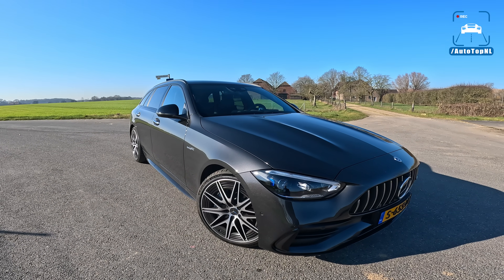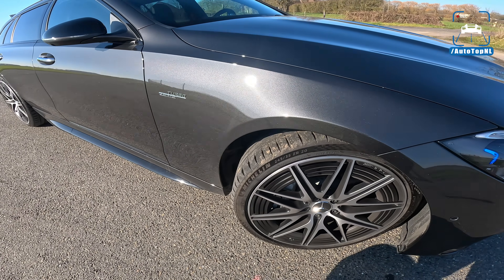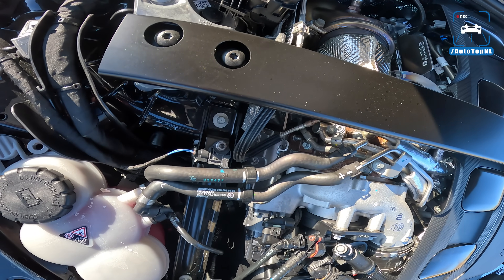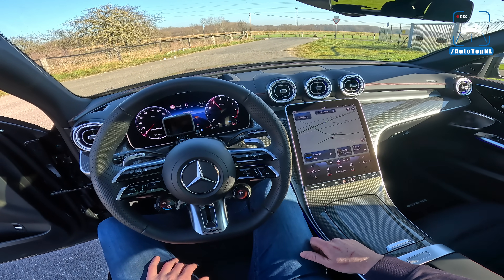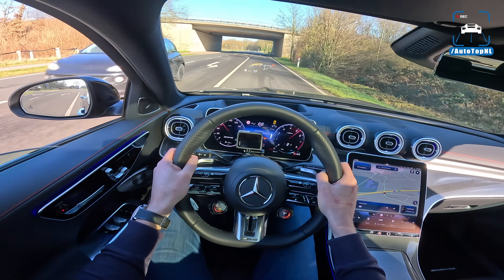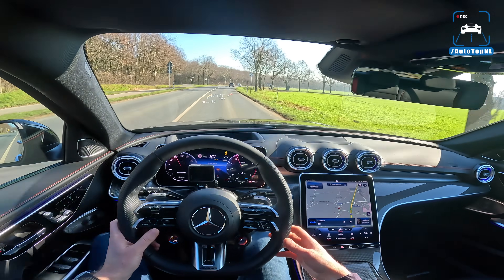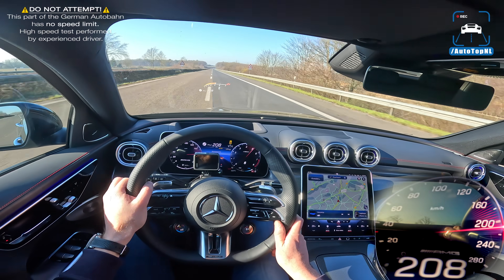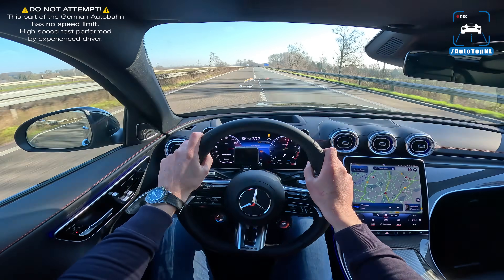2023 Mercedes-AMG C43 | REVIEW on AUTOBAHN - the MAGIC is GONE!?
GET your DREAM CAR on the wall!

00:00 Walkaround
05:30 Engine
07:40 Interior
12:00 Test Drive
16:20 Autobahn